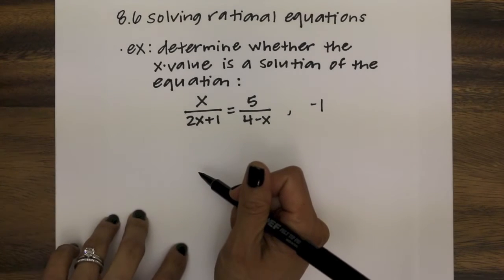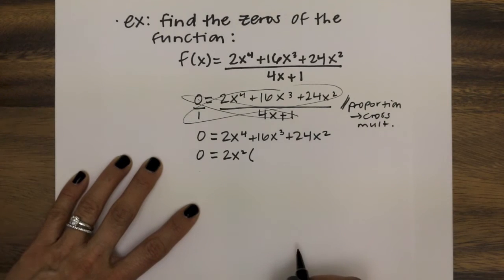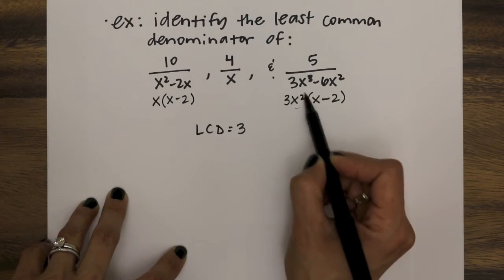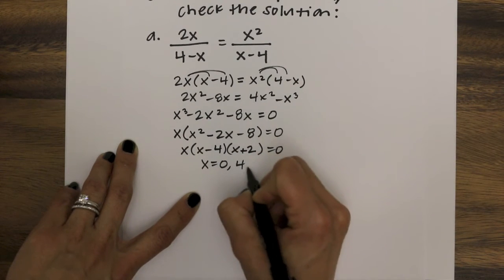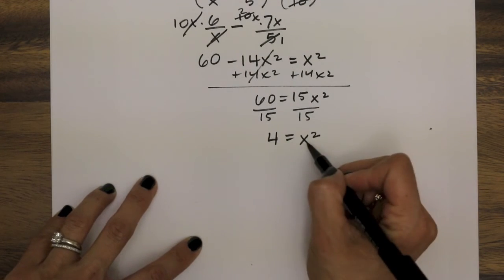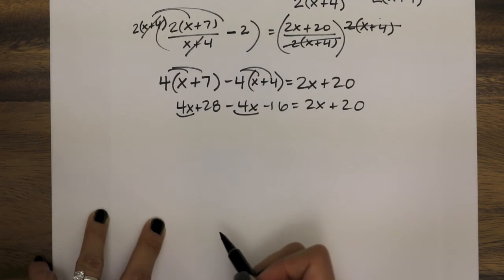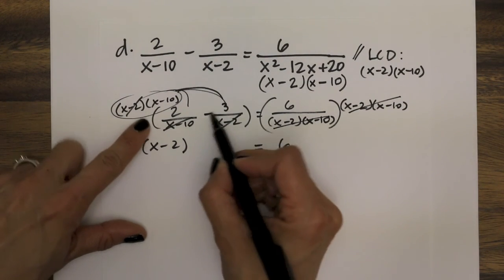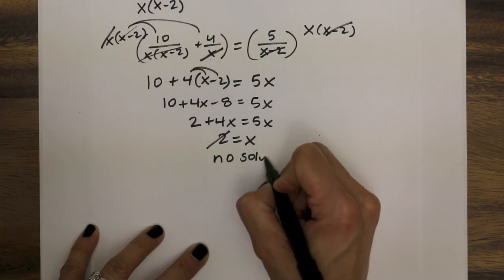solving rational equations